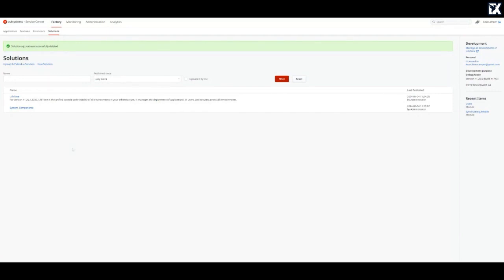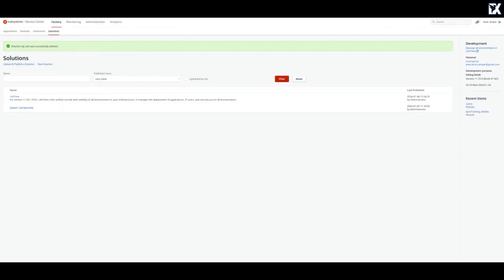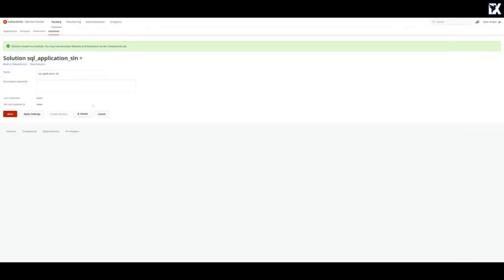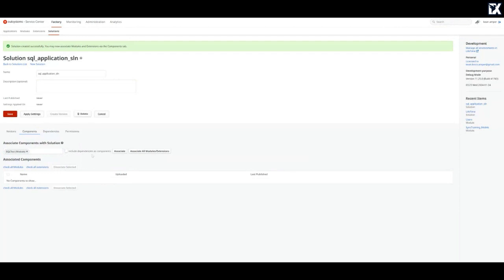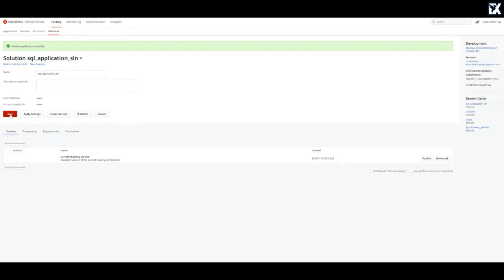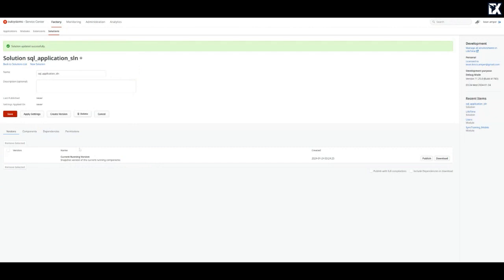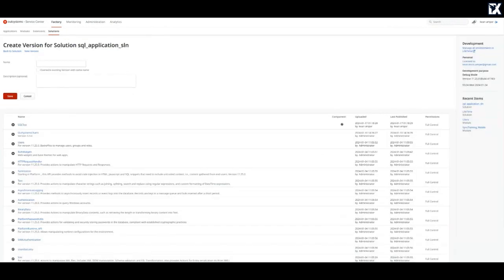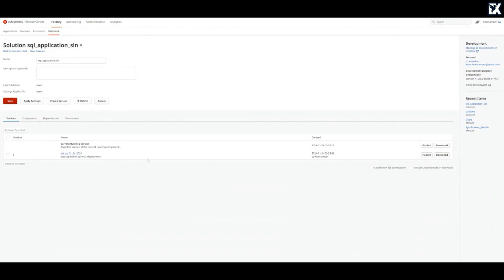Dev Tip - Creating a Rollback plan, fast!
Check out this dev tip by OutSystems Developer Kean Amper on ensuring secure deployments in OutSystems! 🚀 Learn the importance of creating backups and follow a step-by-step guide to safeguard your work effectively.
Want to learn more valuable Dev Tips? Sign up for our newsletter and stay updated with the latest insights! Also, don't forget to check out our upcoming OutSystems courses to scale your career.